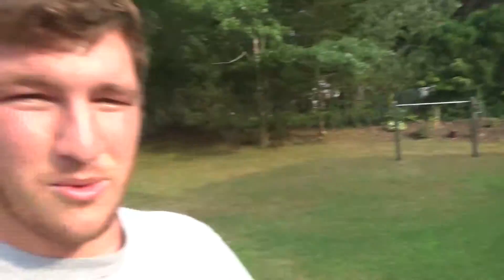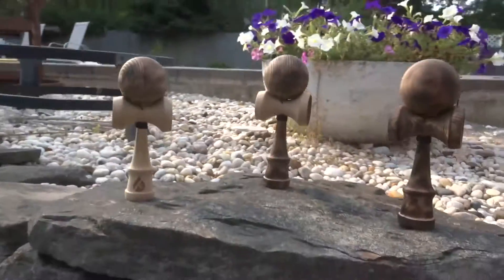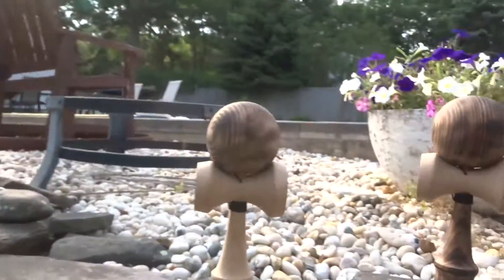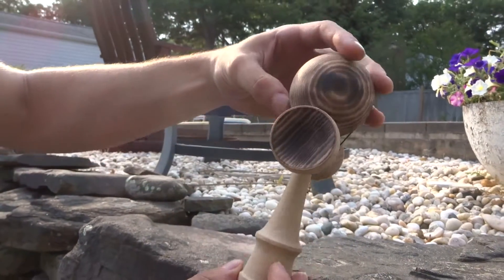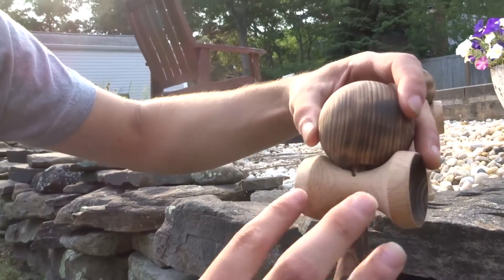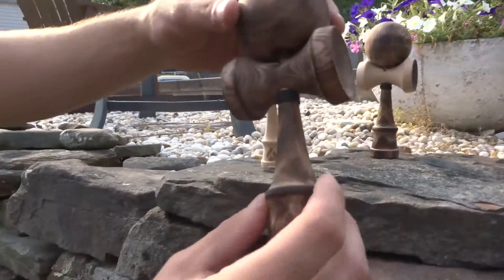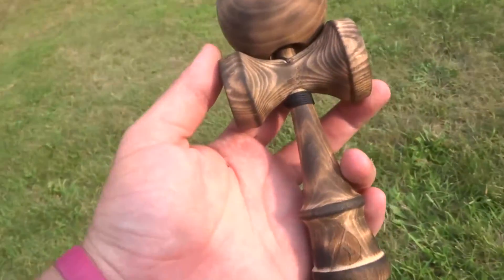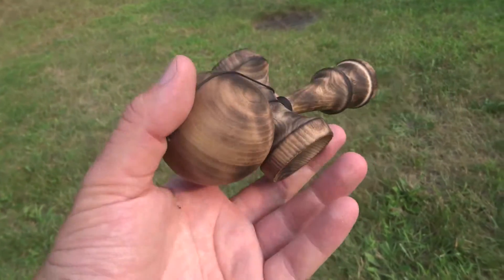CAMPFIRE KENDAMA GIVEAWAY - Atlantic Kendamas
With the release of the "Campfire Series" Kendamas we are doing a giveaway. The winner will have their choice of ONE of the three new kendamas.

New damas:
"Rare"
"Medium"
"Well Done"